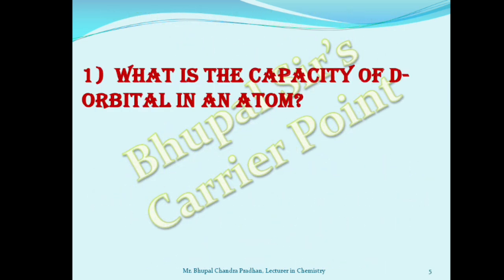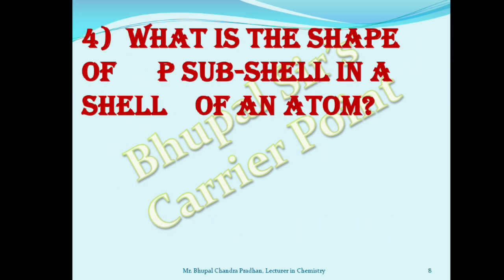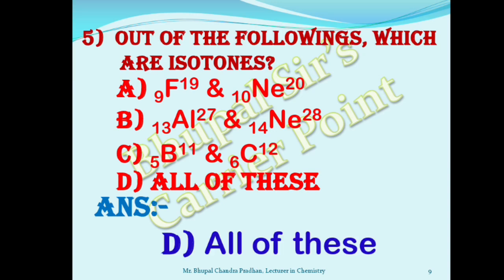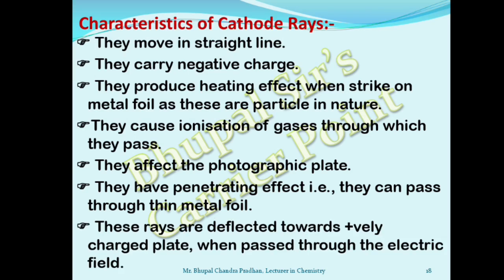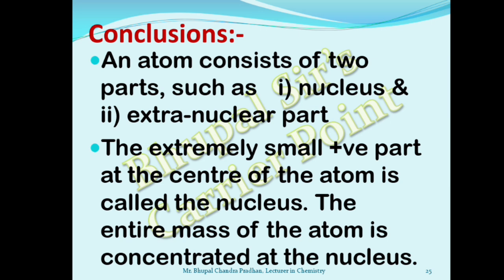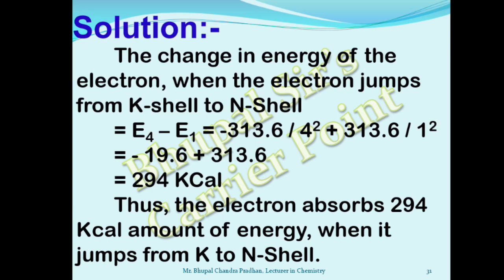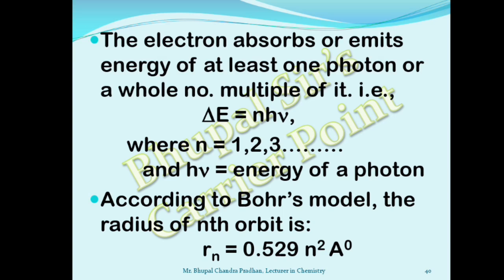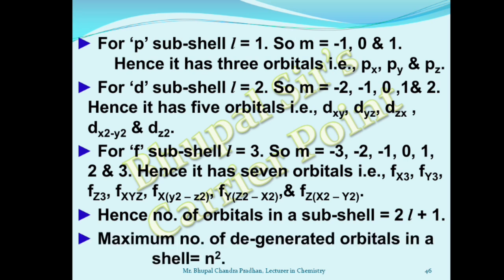Practice Set on Atomic Structure